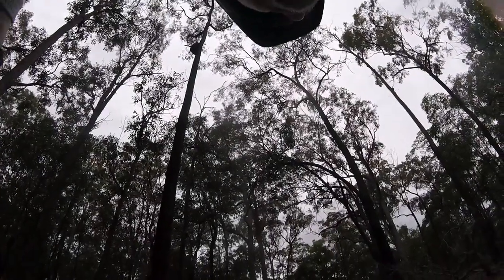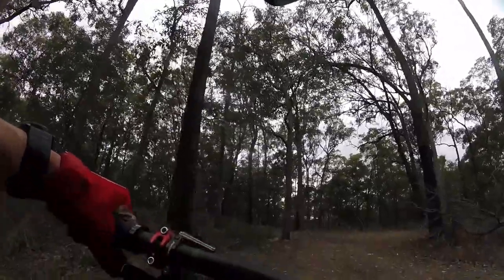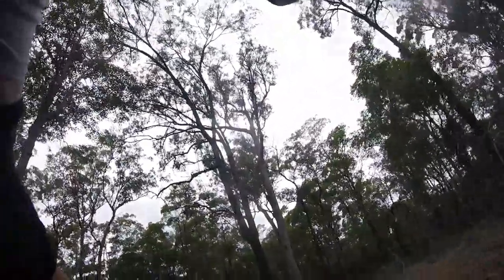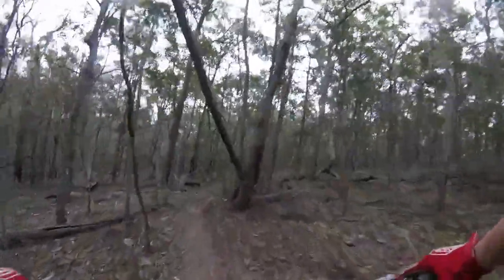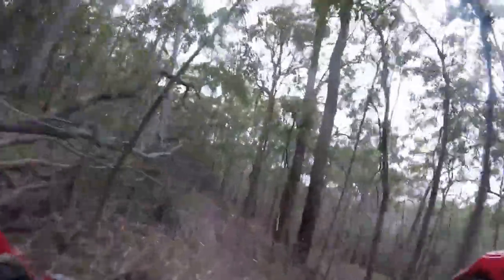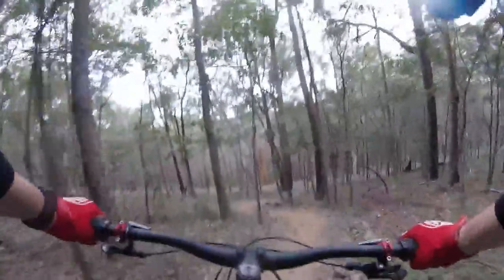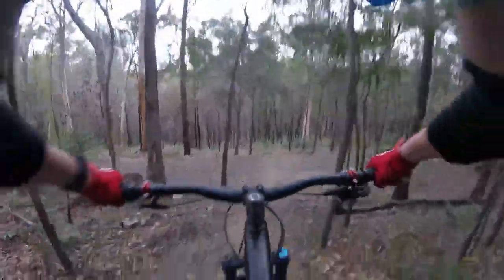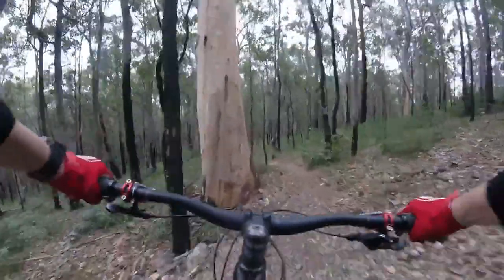Dusted off the GoPro for some local laps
Dusted off the old GoPro for a few local laps at a semi secret spot around Brisbane. Haven't made a video for a few years so it's a bit rusty. Quick blat down one of the shorter tracks cause i decided one one wanted to watch a 10 min video, so short and sweet it is.